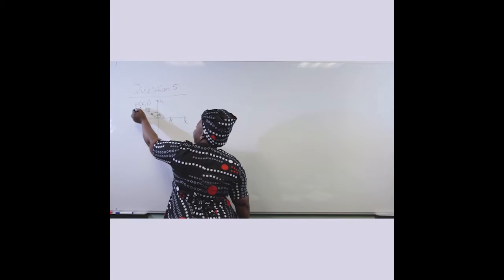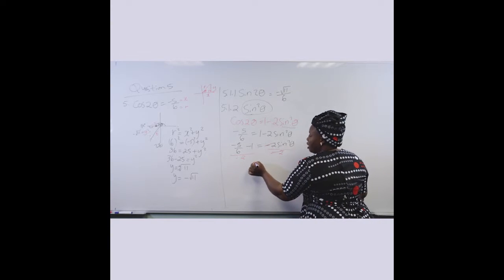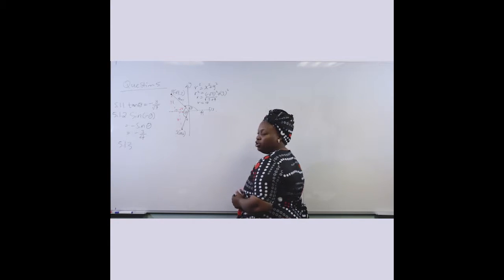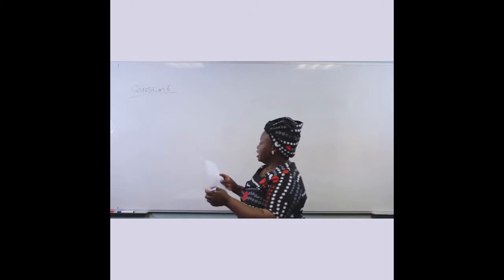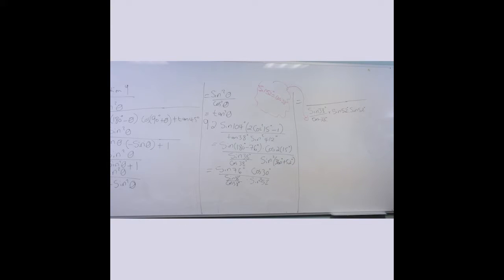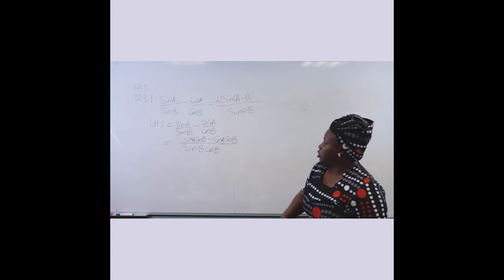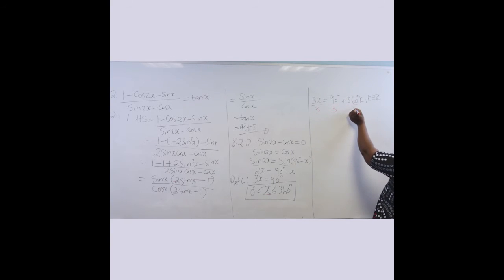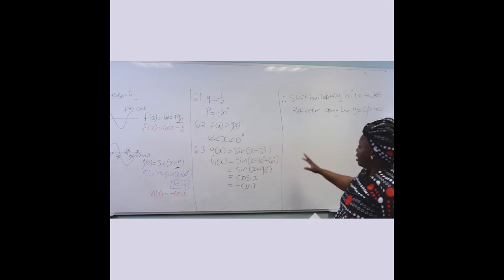Trigonometry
Grade 12 Maths Trigonometry Revision